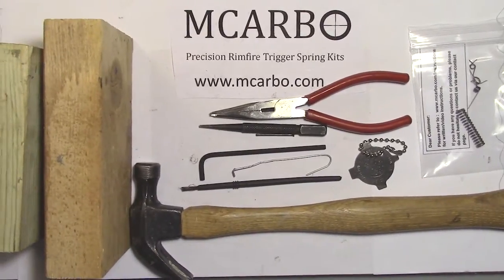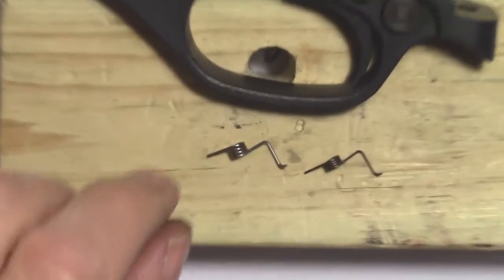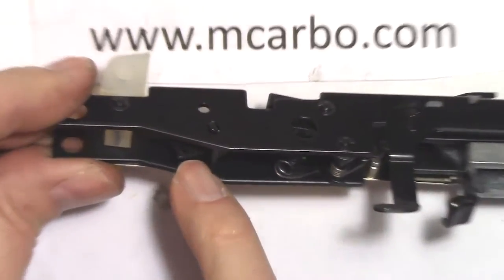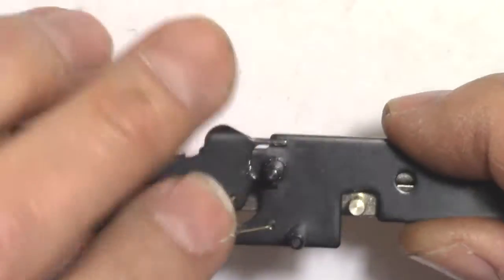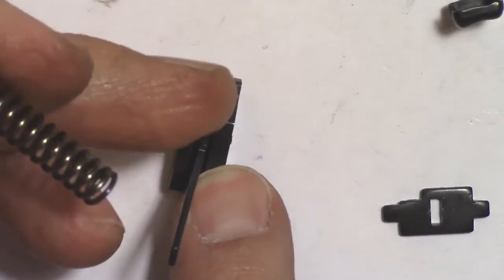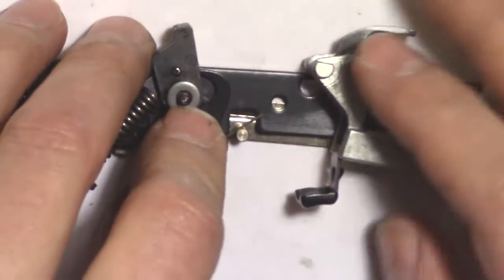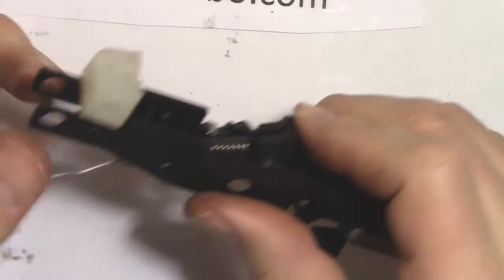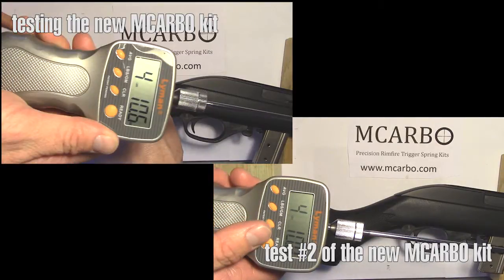Marlin 795 Trigger Job | Marlin 795 Trigger Spring Kit by MCARBO.com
Click the link below to purchase the Marlin 795 Trigger Spring by MCARBO.

Watch the installation of the MCARBO Marlin 795 Trigger Spring Kit that is one of the best Marlin 795 Accessories online.  Its easy to watch and follow along with this marlin 795 disassembly in action.  All MCARBO Marlin 795 aftermarket parts come with a lifetime guarantee.  The Marlin 795 spring kit allows you to make the best Marlin 795 trigger job possible to your Marlin 795 rifle.

Marlin 795 Trigger Spring KIT consists of 4 custom designed and manufactured springs:
* Hammer Spring
* Sear Spring
* Disconnector Spring
* Trigger Return Spring

The Marlin 795 / Marlin 70 / Marlin 995 Trigger Spring Kit will reduce your trigger pull from a factory weight of 6.5 lbs to a modified weight of 4 lbs. This KIT is made of the highest quality spring steel available, right here in the USA. The Marlin 795 Trigger Spring Kit will improve your accuracy and tighten your shot groups. Reduced malfunctions should be expected because the KIT springs are constructed of the highest quality spring steel ASTM A228 music wire & 302 stainless spring steel. MCARBO always includes an extra disconnector spring in this spring kit because the disconnector spring requires bending during the installation process and just in case you don't bend it properly, MCARBO has you covered with a spare disconnector spring.  There are so many marlin 795 upgrades online and you really have to compare all marlin 795 upgrade parts.